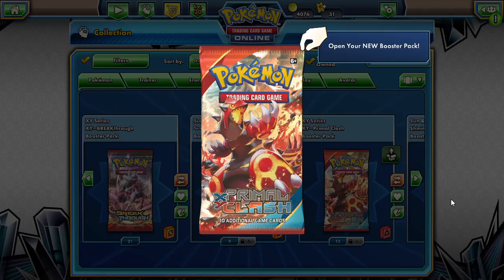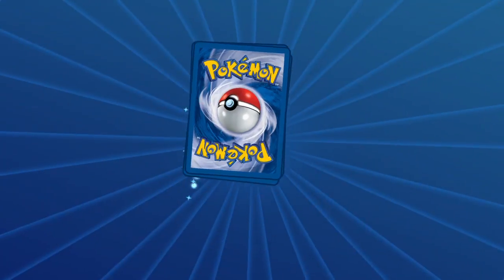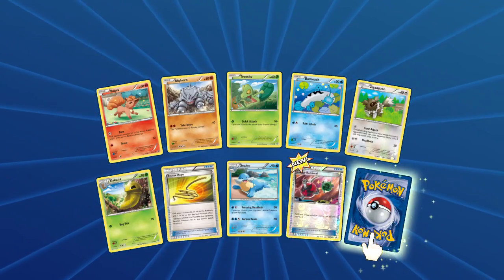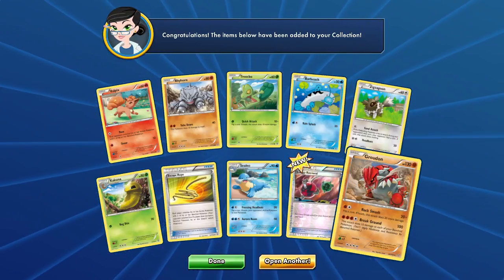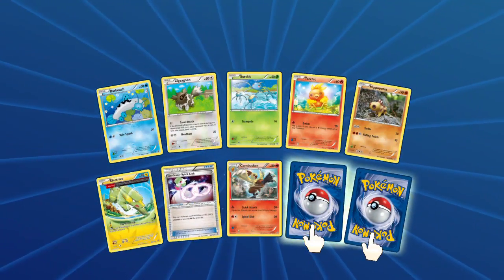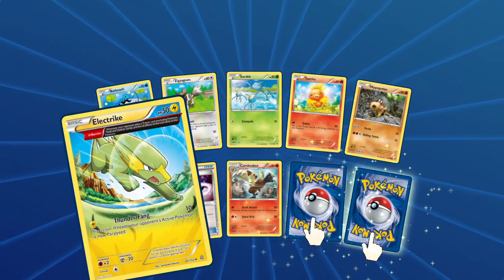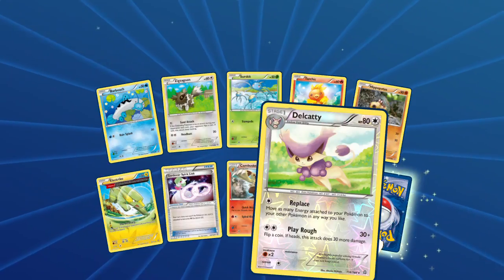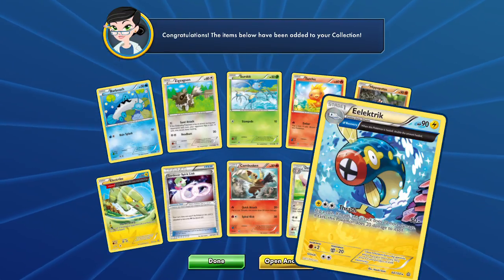PTCGO Pack a Days #96 Recovery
Alola Dapper friends, DapperDraby here with you today to bring you another Pokémon tcg online pack opening. Primal Clash was suggested to us this week. Sounds good to me. Let's see what kind of ancient traits we can find in our 14 packs of primal clash.

PTCGO: PupWranglerLeo3